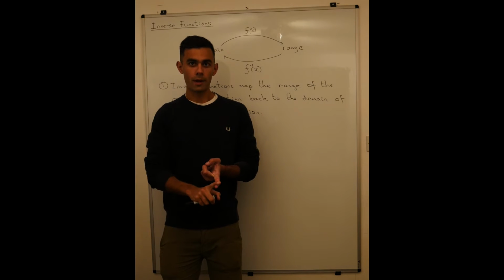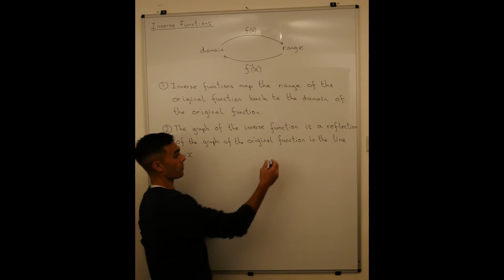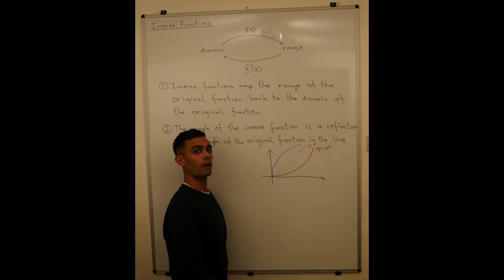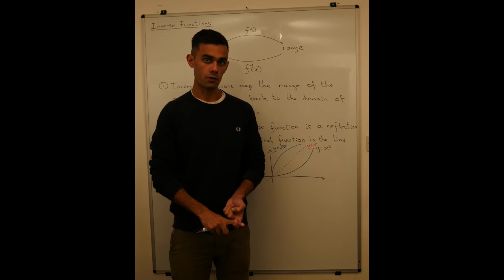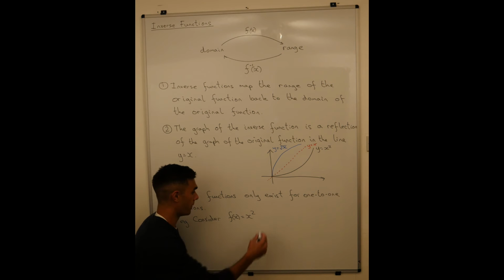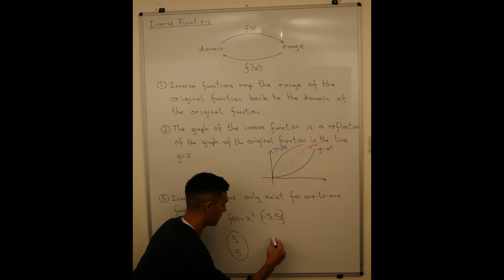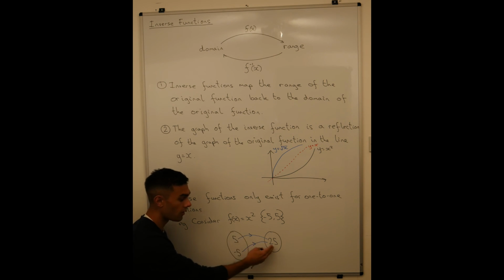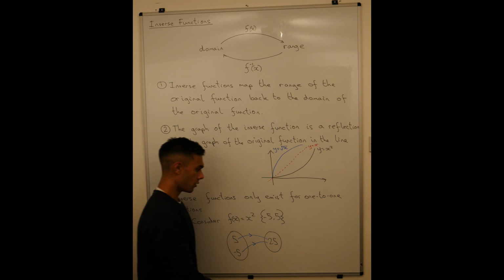Inverse Functions Introduction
What is an inverse function? What are the defining features? This video aims to answer these questions.

Find exam questions on inverse functions at